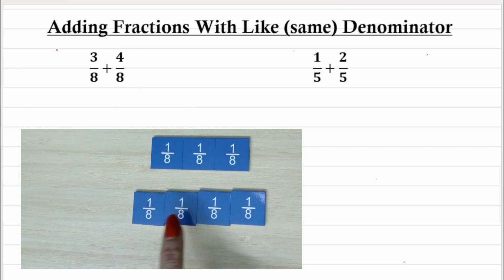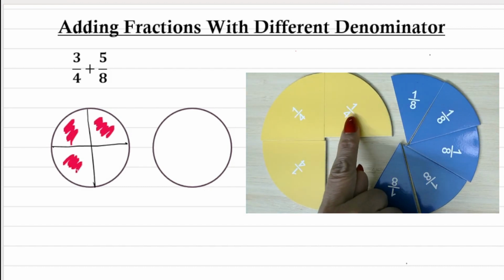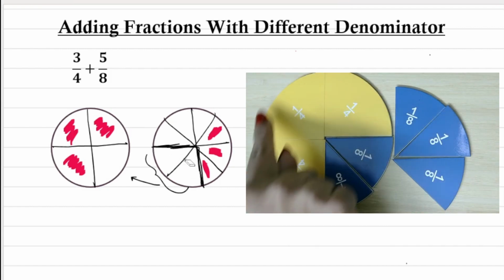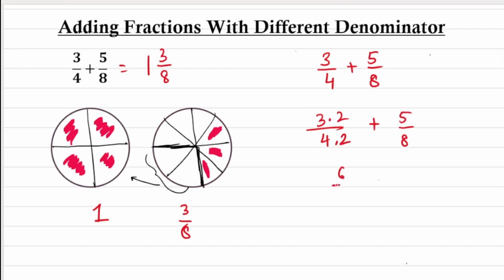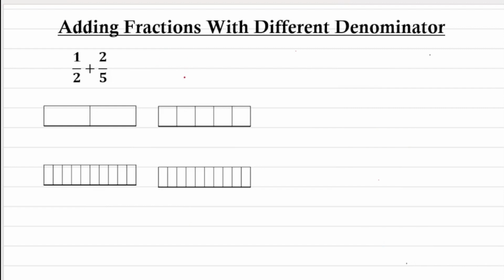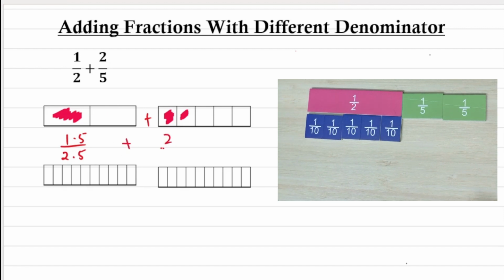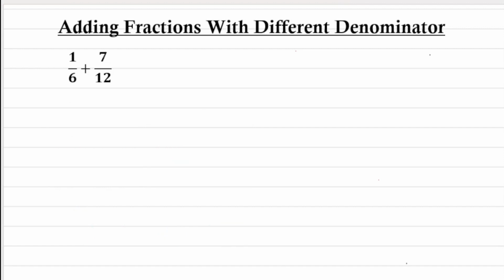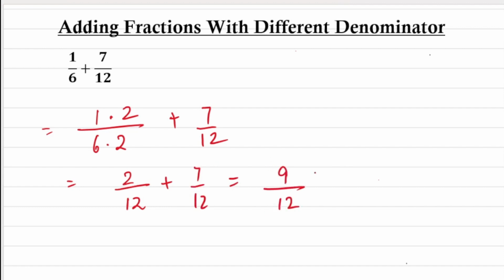Part 4 - Adding Fractions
Part 4 of the Fraction Level Up Series where we add the fractions through visuals and direct method!

This lesson is perfect for beginners and students who want to build a strong foundation in fractions. Watch carefully, practice along, and get ready for the next steps in the series!

✅ Topics We Cover:
Arithmetic foundations
Algebra essentials